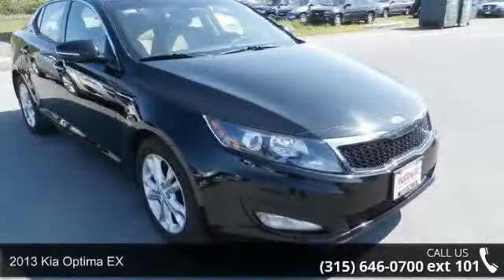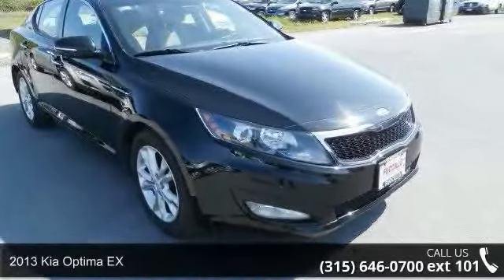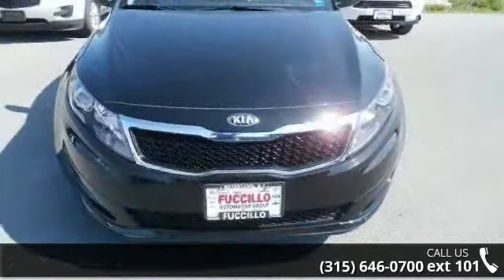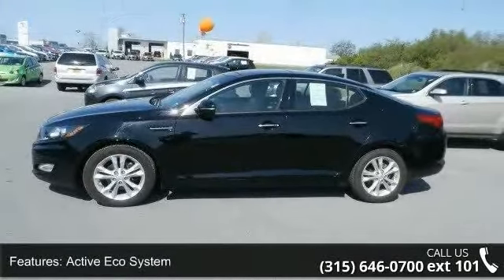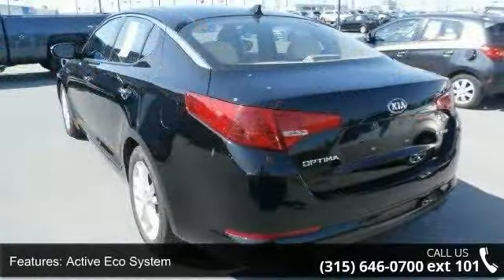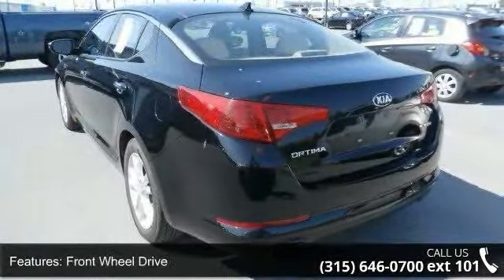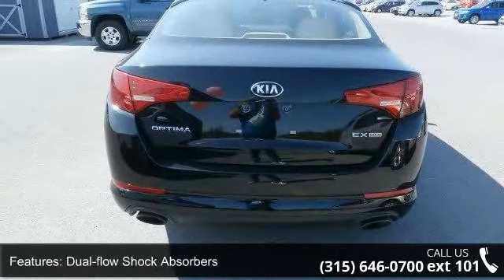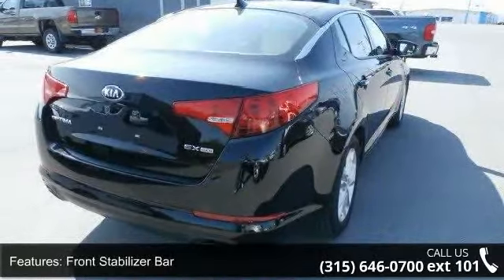2013 Kia Optima EX - Fuccillo Mitsubishi - Watertown, NY ...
The famous automotive leader Bob Lutz once said it costs as much to build an ugly car as it does a beautiful one. In the 2013 Kia Optima sedan, Mr. Lutz's words have been proven spot on. Costing no more than a comparably-equipped vehicle, the Optima for 2013 outshines its competition with stunning good looks, compact car-like fuel economy, a great warranty and ever-improving resale figures. Seating for 5, 6-speed Shiftable Automatic Transmission, 186 ft-lbs. @ 4250 rpm Torque, Cargo Capacity 15.4 cu.ft.*Engine: 2.4 L Inline 4-cylinderDrive train: Front Wheel DriveTransmission: 6-speed AutomaticHorse Power: 200 hp @ 6300 rpmFuel Economy: 24/35 mpgSafety: Frontal Barrier Crash Rating 5/5 stars, Side Crash Rating 5/5 stars, Rollover Rating 5/5 stars 9.6% risk.